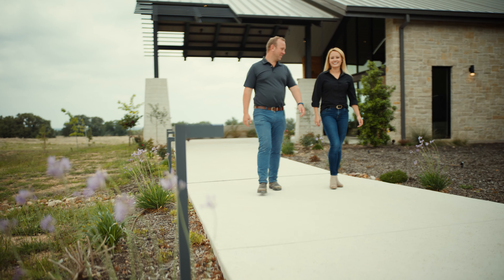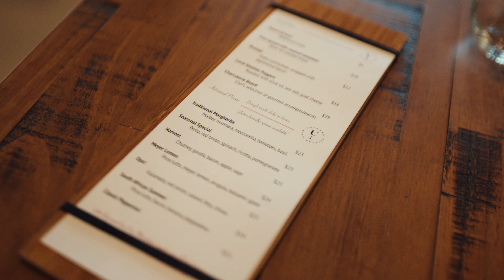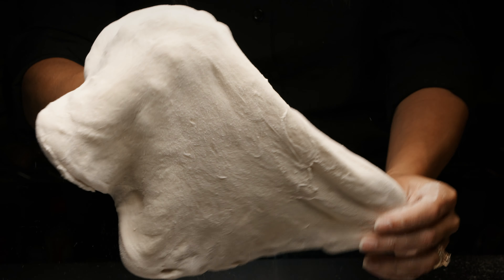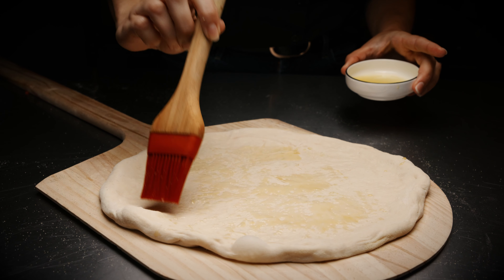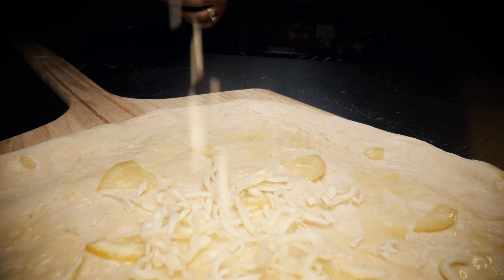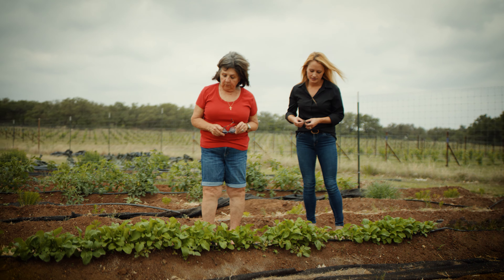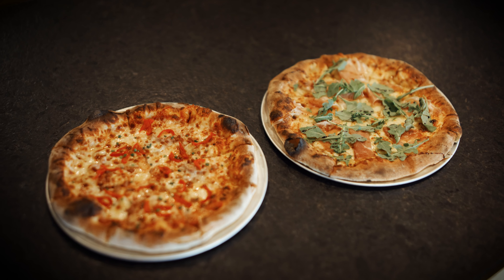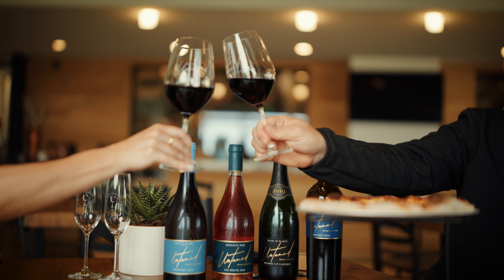Untamed Wine Estates